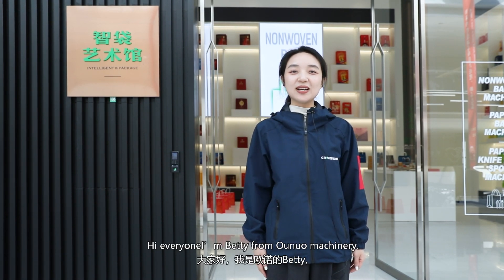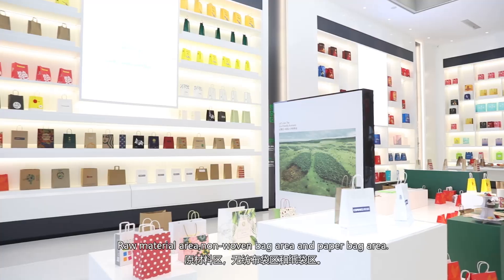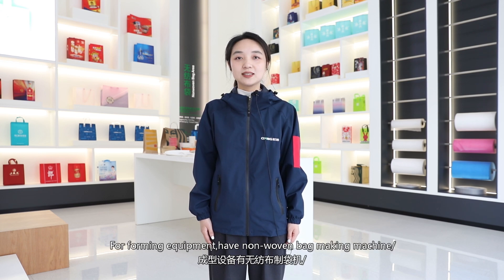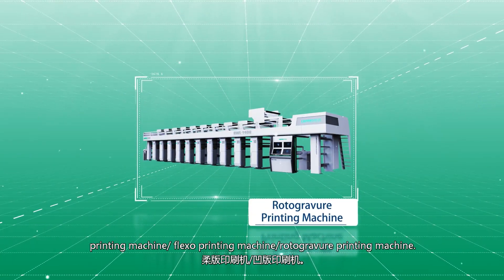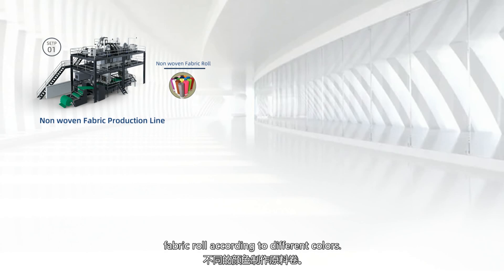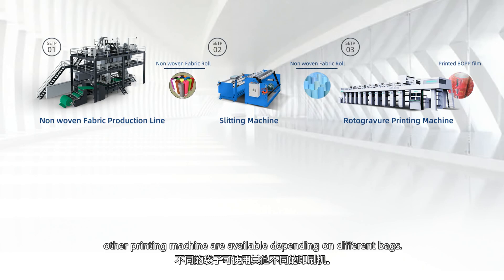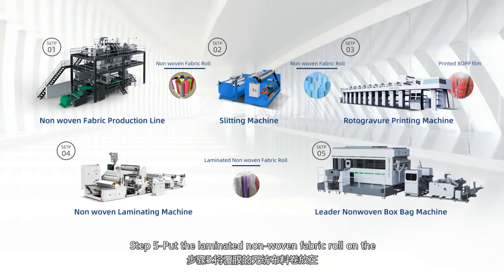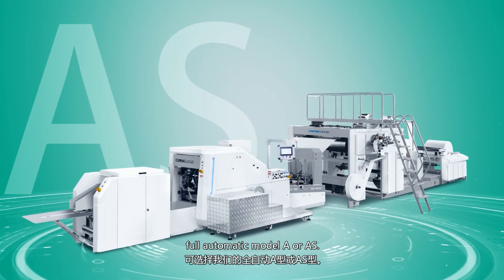Ounuo-Supply Complete Solutions of Paper Bag/Nonwoven Bag Making Project/Corrugated Printing/